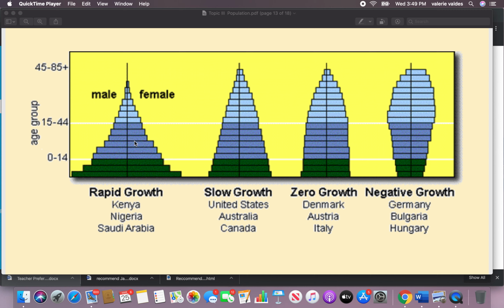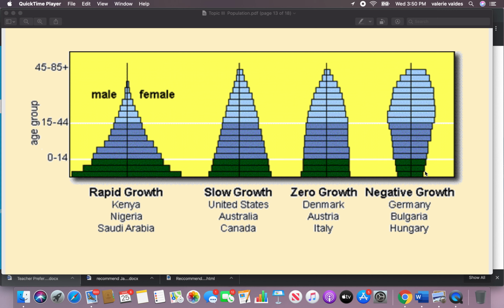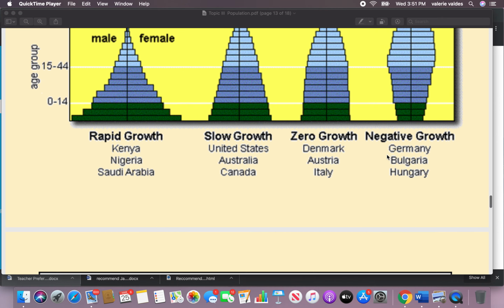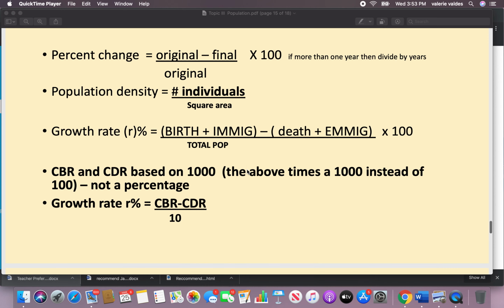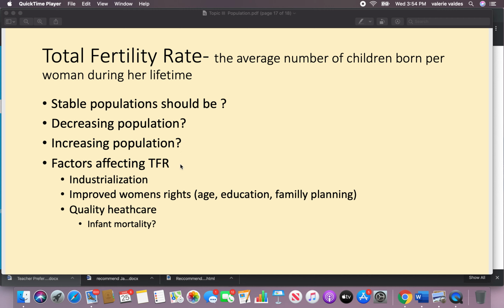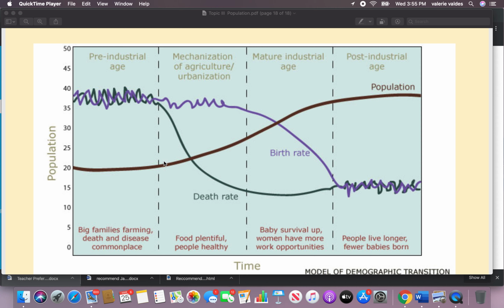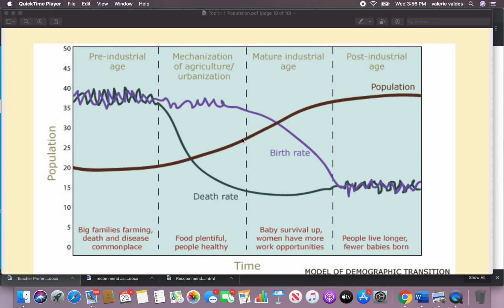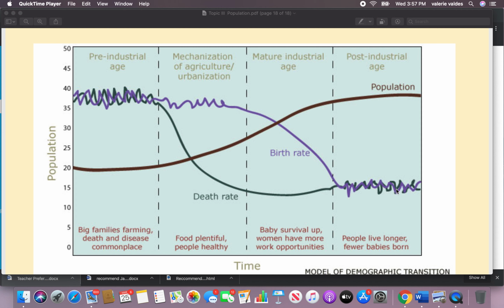populations part 2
Part 2 of Unit 3 Populations Review for APES Withgott Book